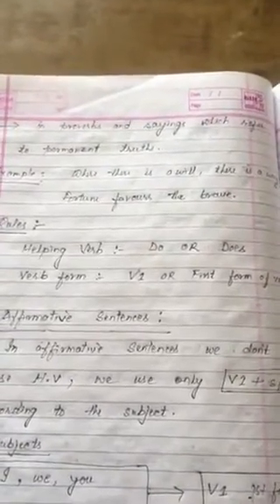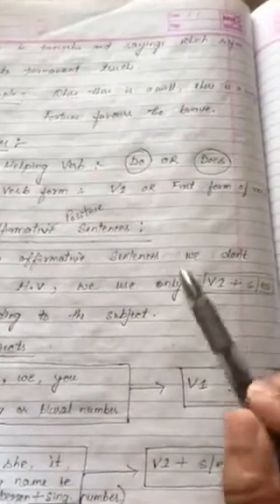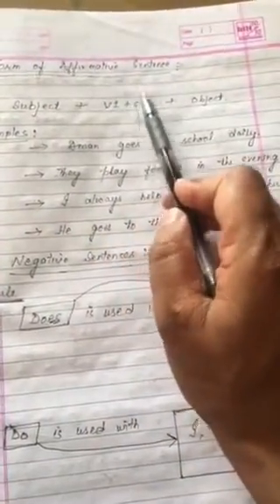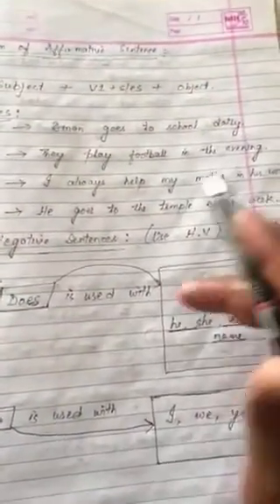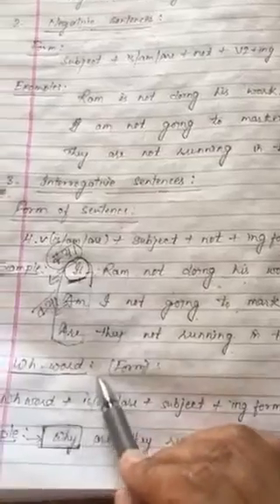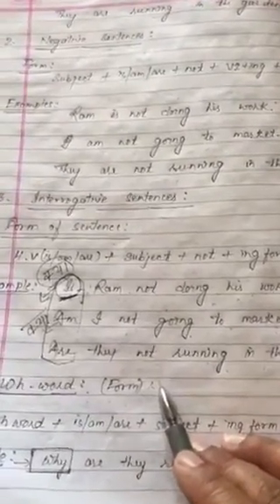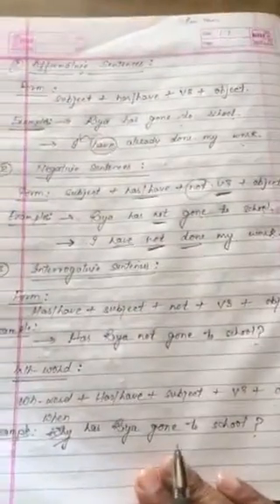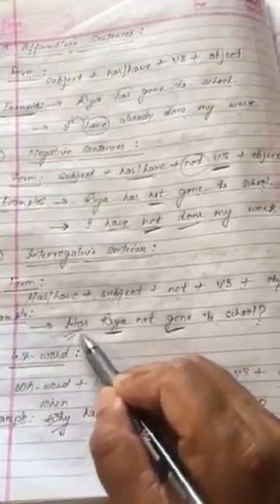Class 8 present tense 23/04/2020